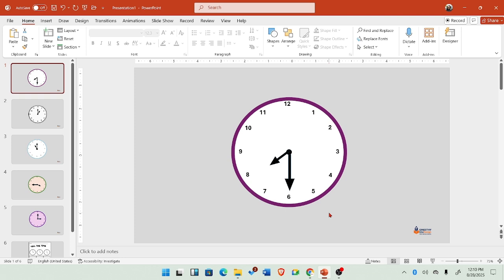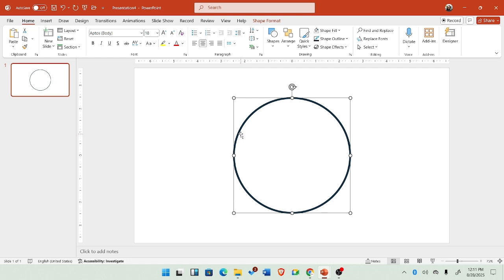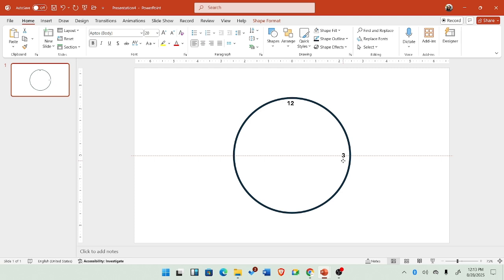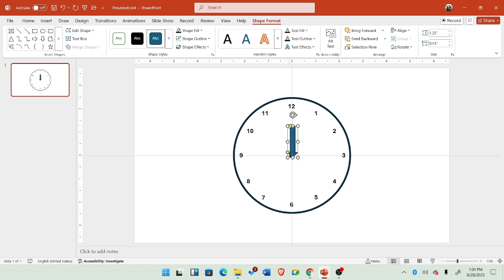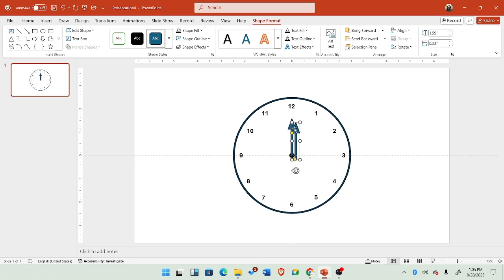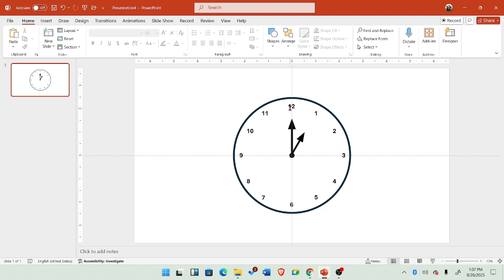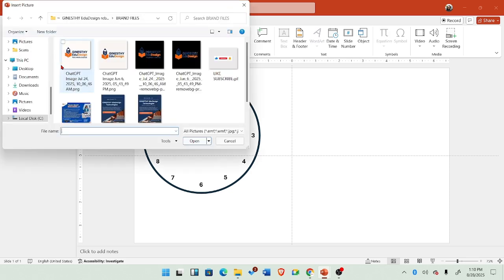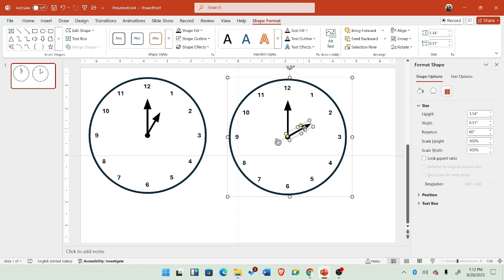👉 "How to Create a Custom Clock in PowerPoint | Fun Teacher Trick for Classrooms"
In this video, I’ll show you step-by-step how you can create custom clocks in PowerPoint for interactive lessons, slides, worksheets and Quiz. This trick is perfect for teaching time in a fun and engaging way.

📖 What you’ll learn:
✔ How to design a clock face in PowerPoint
✔ How to add hour and minute hands
✔ How to change the hands to different numbers
✔ How to save the clock as picture to upload to other platforms

This is an easy and creative PowerPoint tutorial for teachers, private tutors, students, and others who want to make learning time-telling fun and interactive.